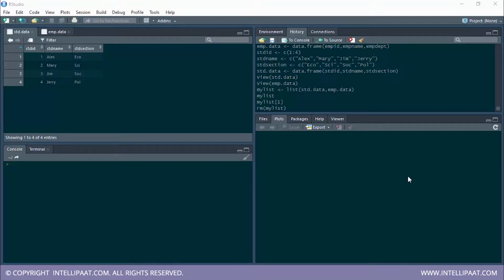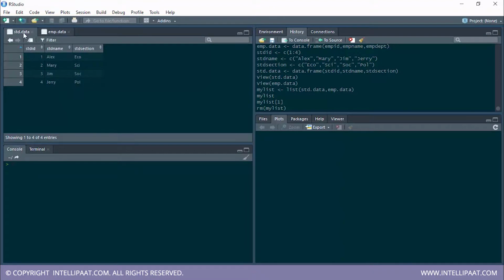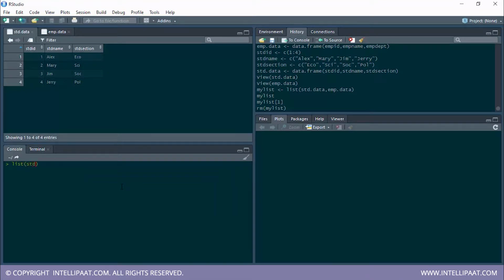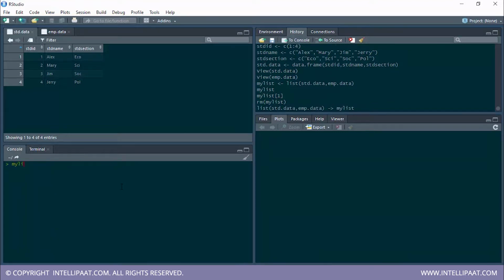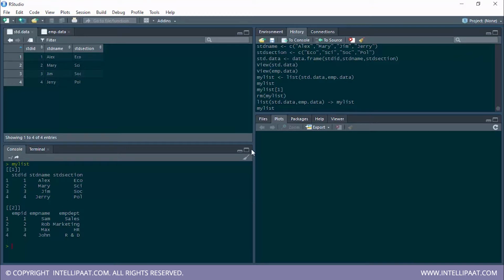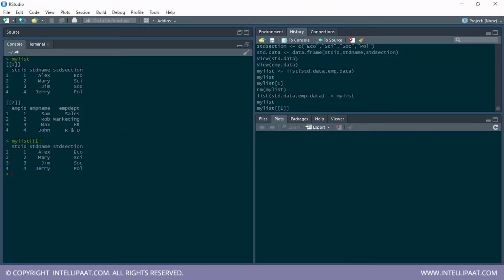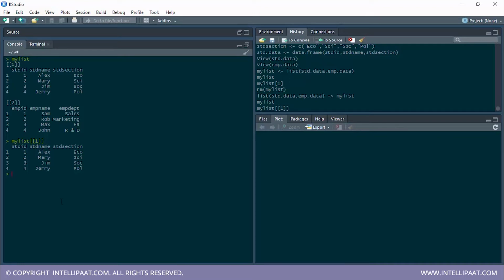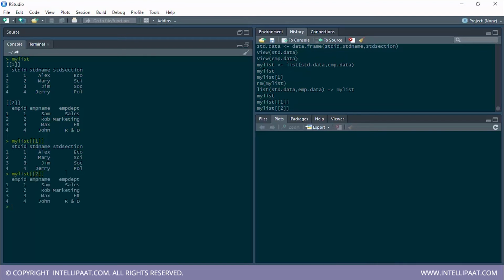Creating list of dataframes-R Programming | Intellipaat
Learn how to Create list of dataframes in R Programming.